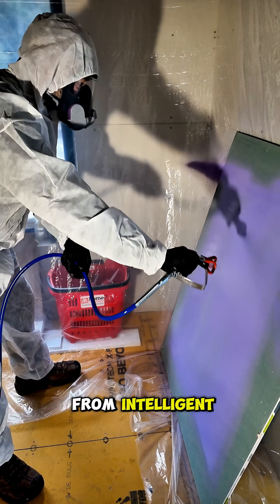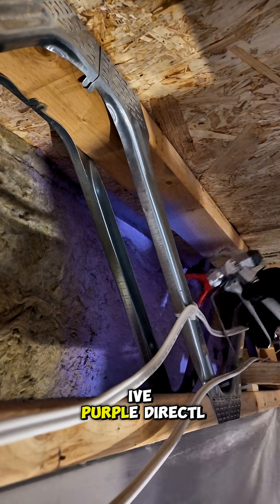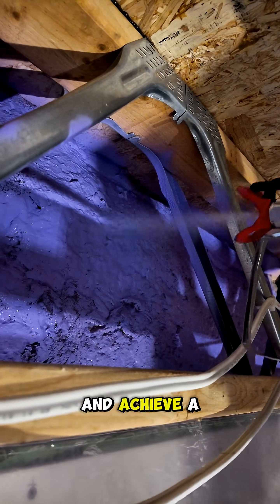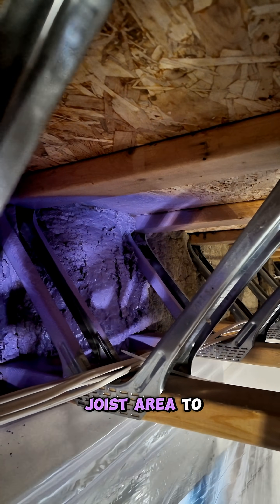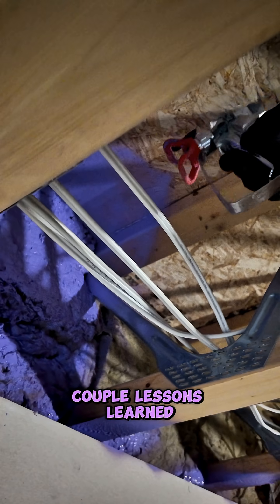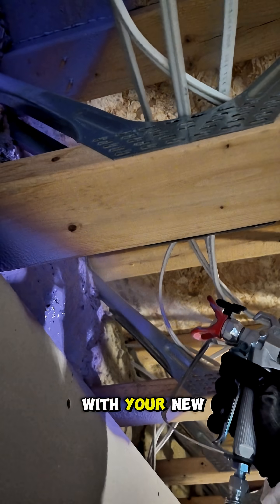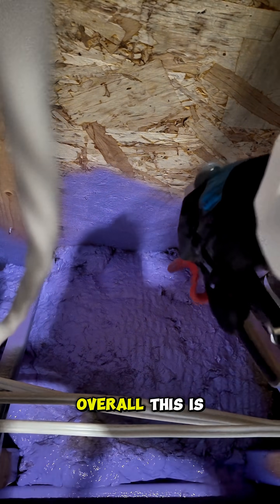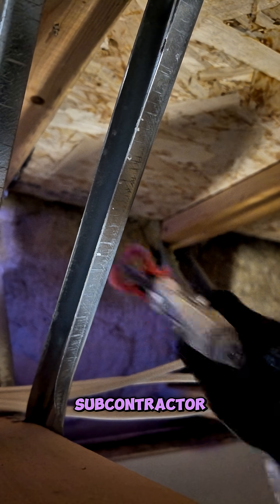Passive Purple, Spray on Vapor Control!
Passive Purple the carpenteredition

In CZ 6A (Climate Zone 6A) we require a vapour control layer on the interior. Using Passive Purple from @intelligent_membranes directly on mineral wool insulation achieves that. It rapidly speeds up the cut and cobble method for us. And it also reduces our need for sprayfoam.